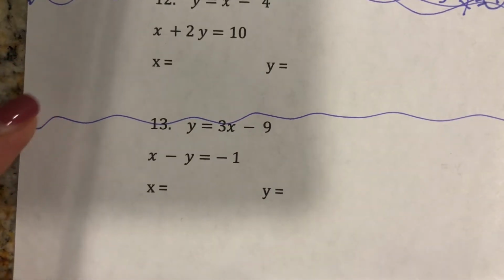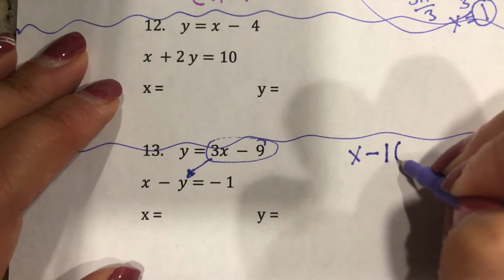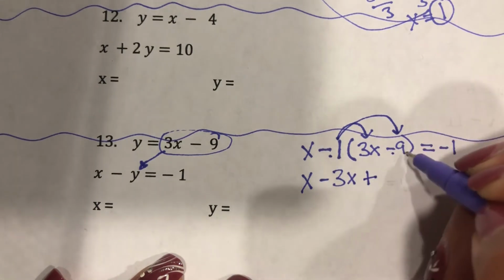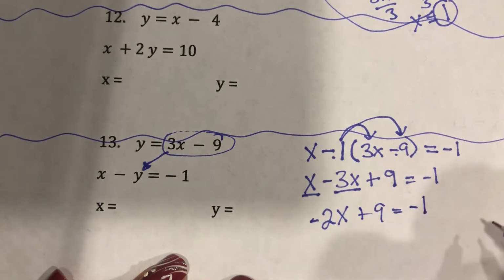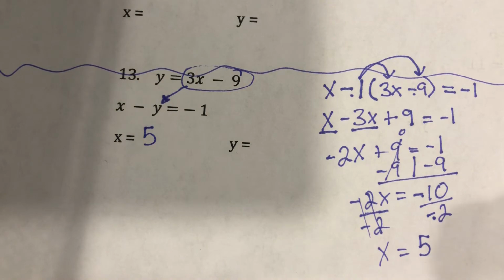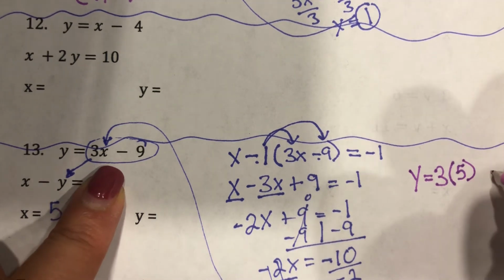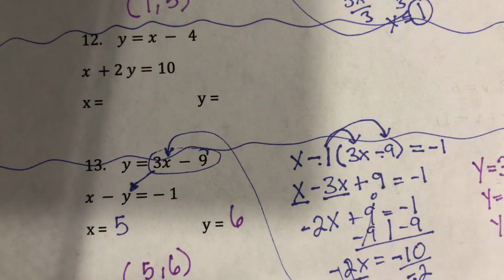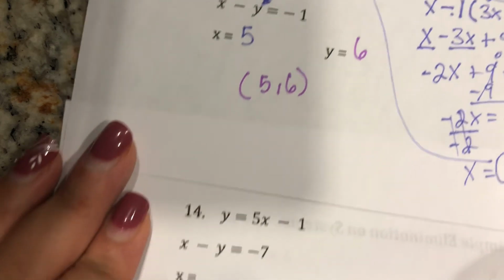March packet: Solving systems by substitution part 4